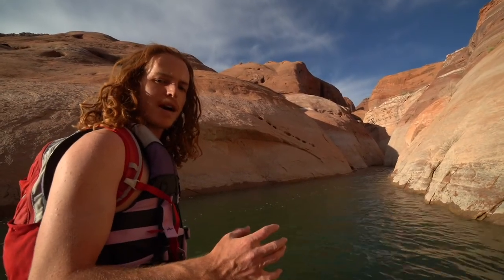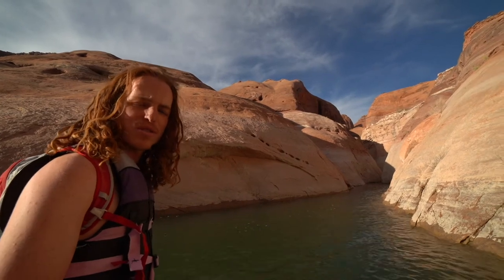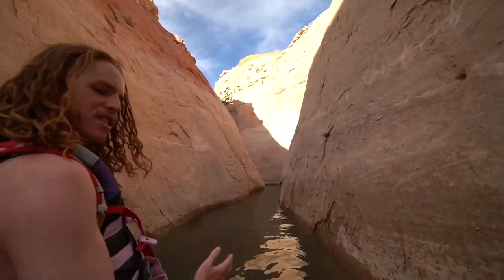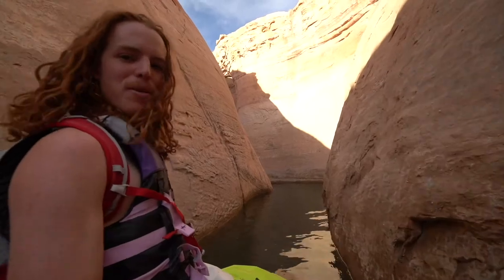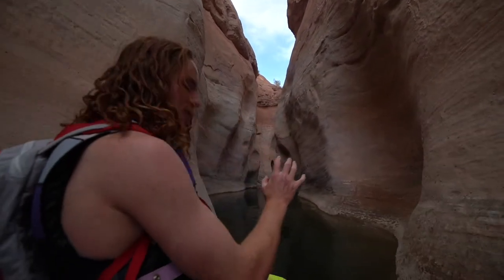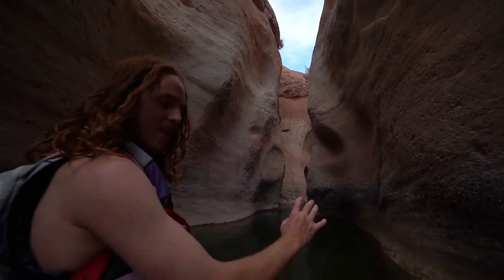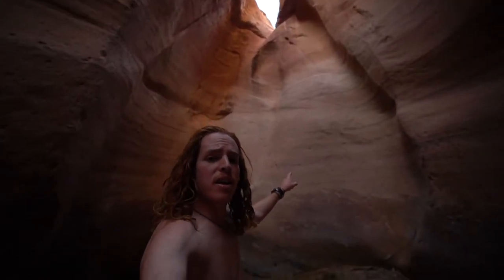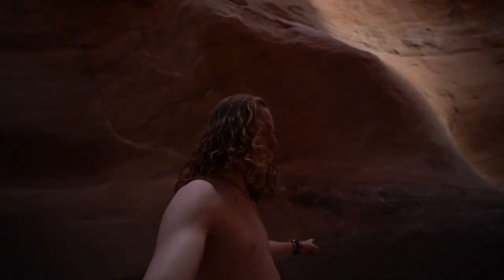Slot canyon lake Powell/star photo!!! mmm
This week we decided to go to lake Powell, rent a house boat and go 80miles up the San Juan River. check out These star photos!!! Comment any questions you have.

My MAIN Camera
My Second Backup Camera
My FAVOURITE Lens Ever
The Lens I am currently using right for EVERYTHING
the lens i used for this shoot
My Drone
Dji ronin